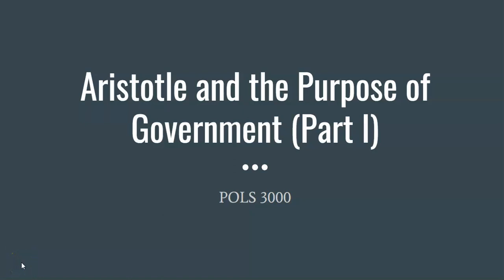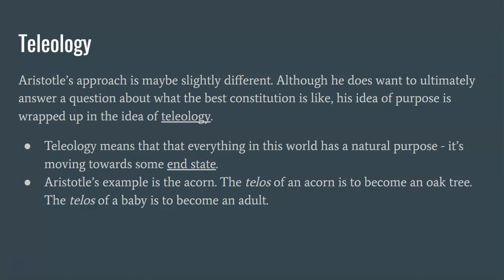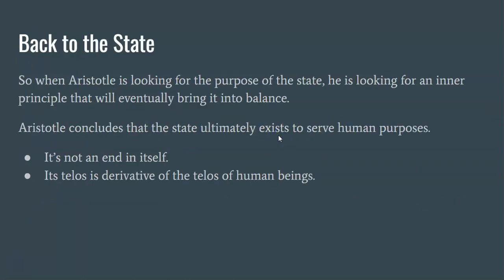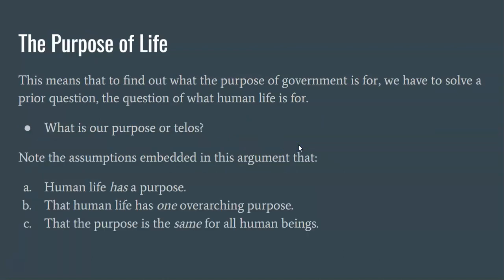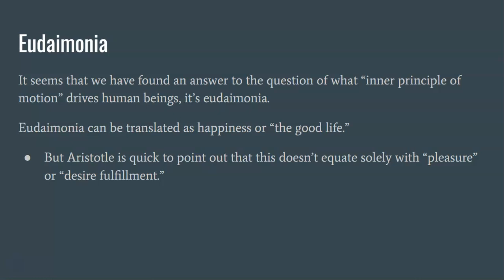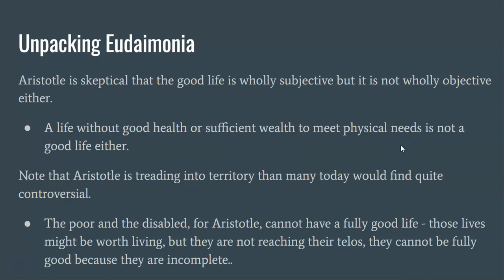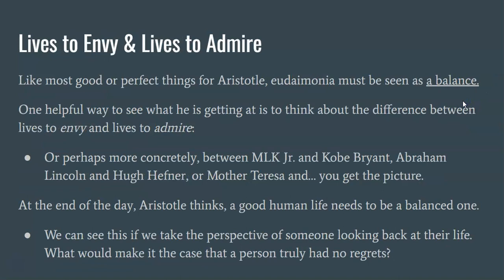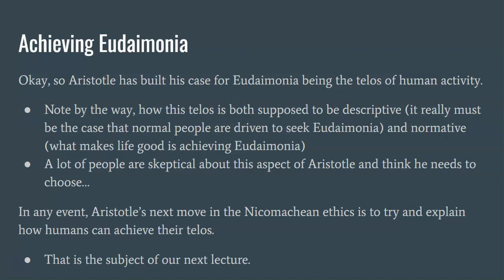Aristotle and the Purpose of Government (Part I)